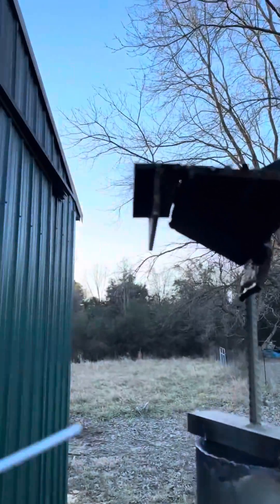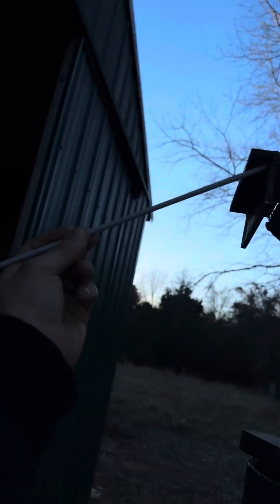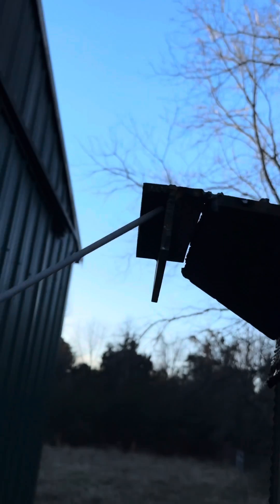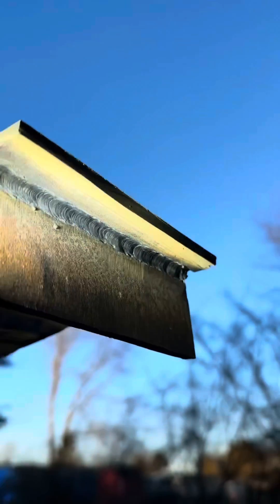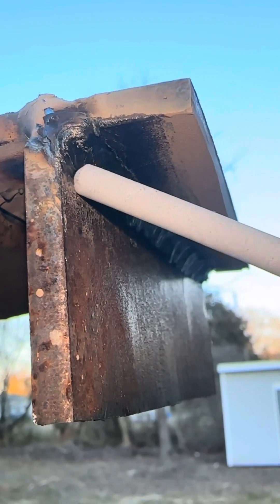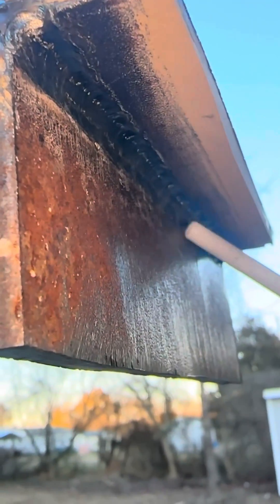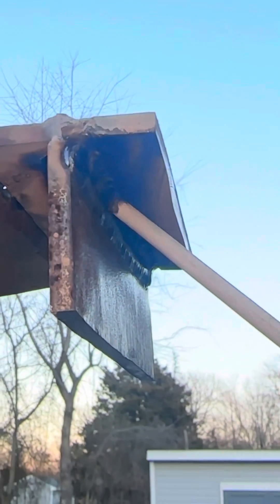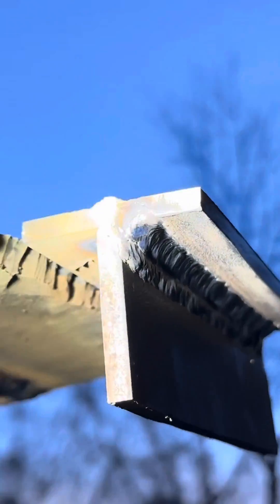7018 4F tutorial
7018 Overhead TJoint tutorial. When you are welding on Tjoints, No matter, what position, it’s very important to remember that rod angle plays a really big role in how these turn out. Just remember where to direct the arc when putting in your fill passes and you should be good.